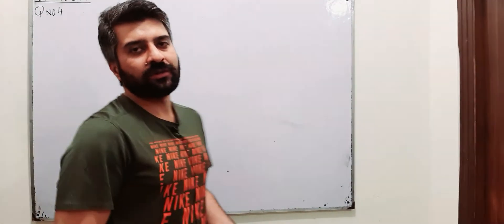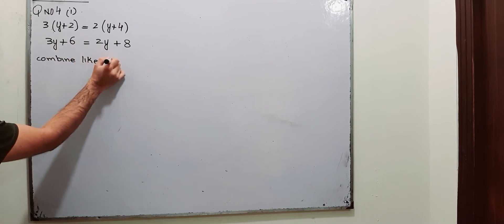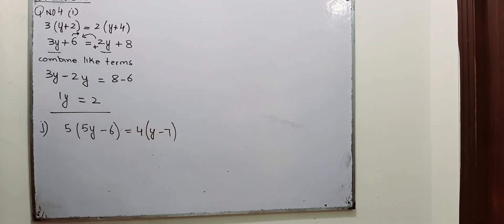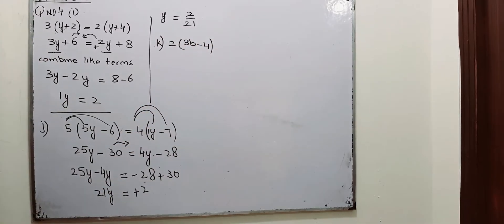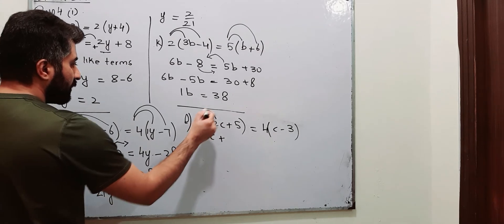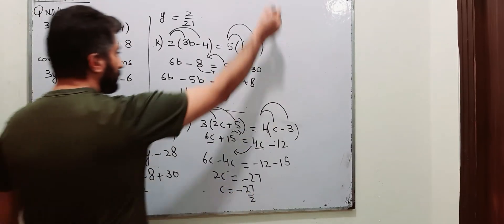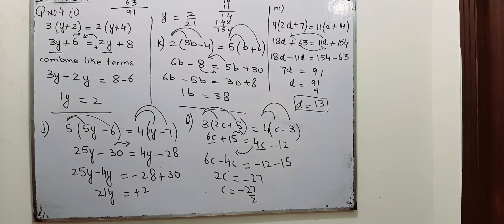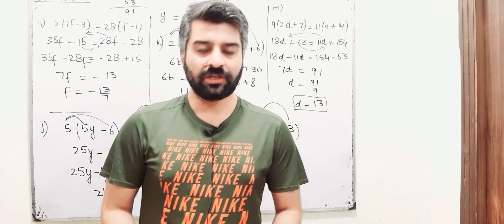D1 Ex 5a || Algebra || Linear Equations|| Q4 ,i ,j ,k ,l ,m ,n